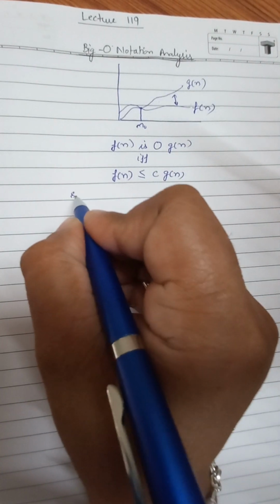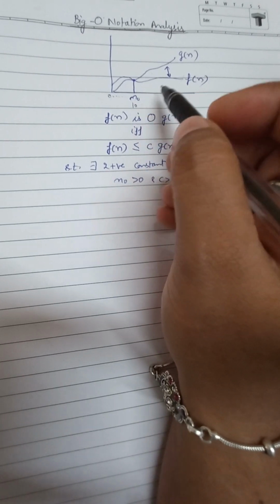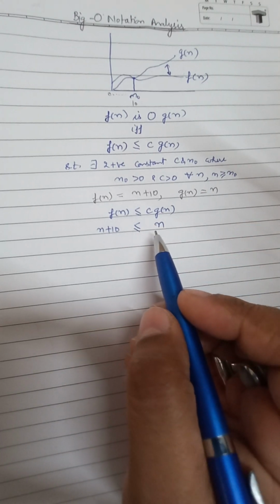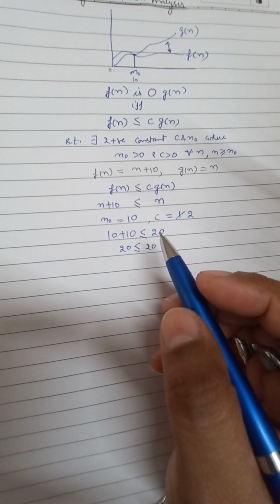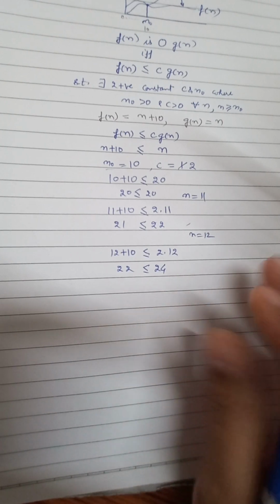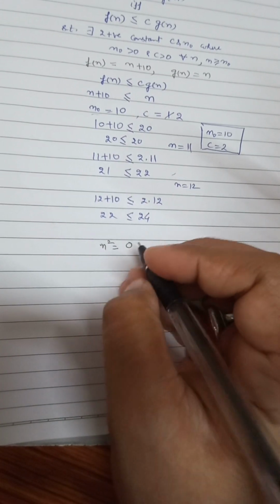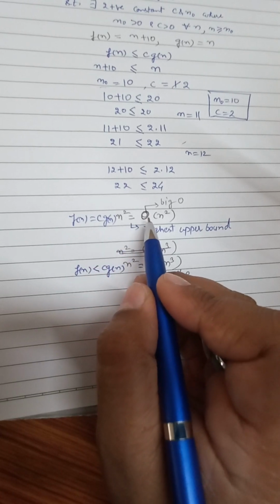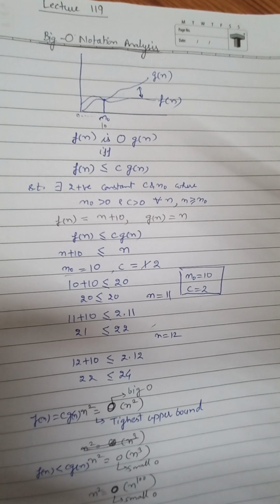📊 Discover the secrets behind efficient algorithms and their performance with Omega notation.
🔍 Diving into Omega Notation Analysis in Algorithm Design! 📊 Discover the secrets behind efficient algorithms and their performance with Omega notation. 💡 Learn how to optimize your code and unlock its full potential. Ready to level up your programming skills?
data structure
Amazon.com